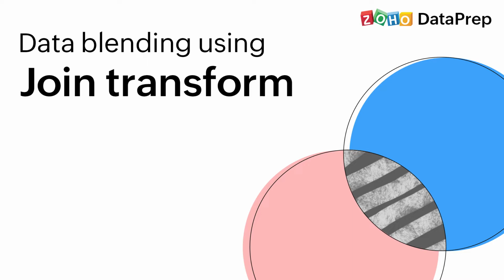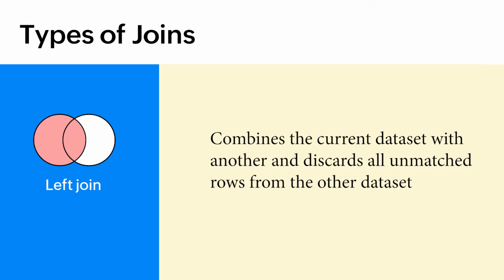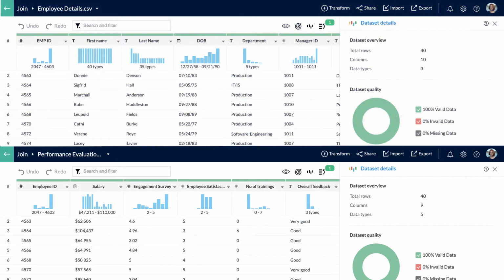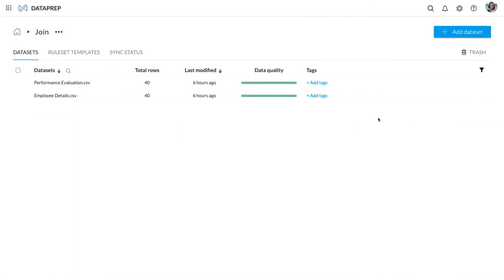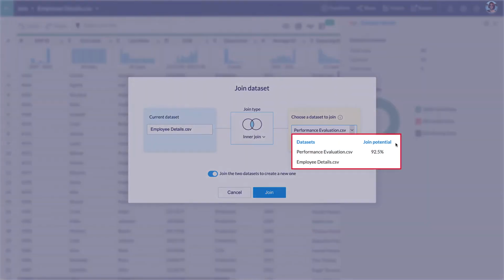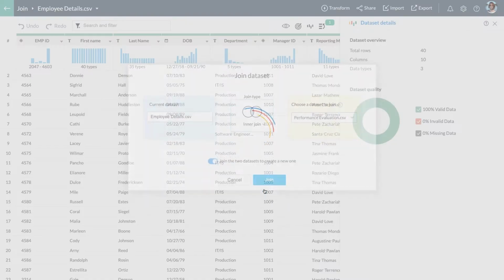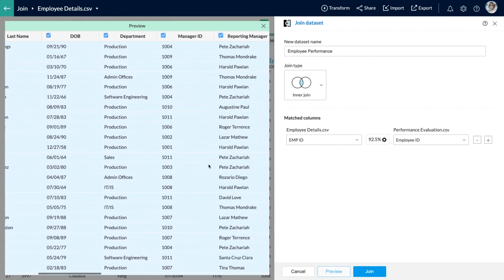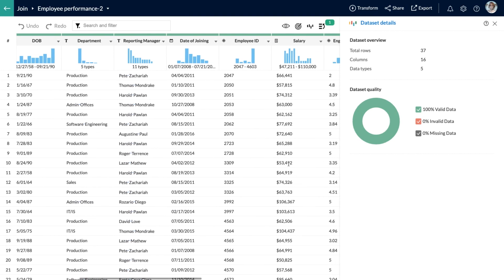How to combine datasets using join transformation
There are four types of join in Zoho DataPrep. Understand the differences between each one of them and learn how to combine two datasets using the Join transform.